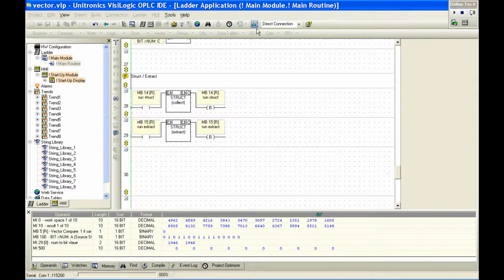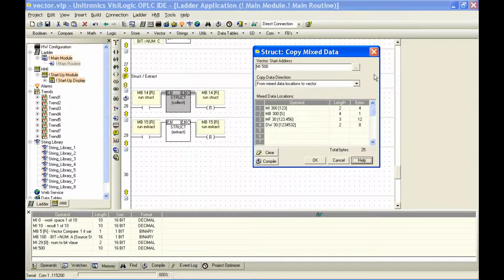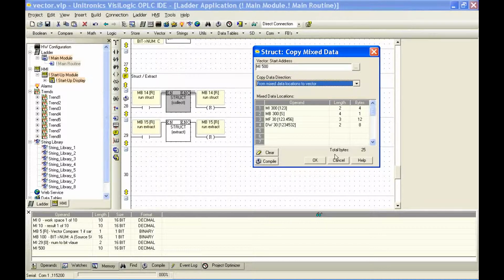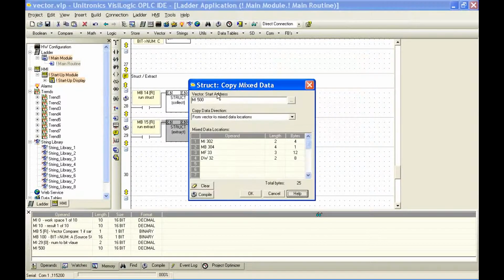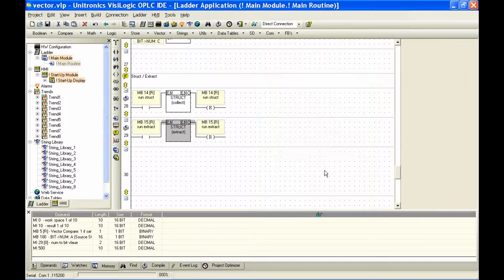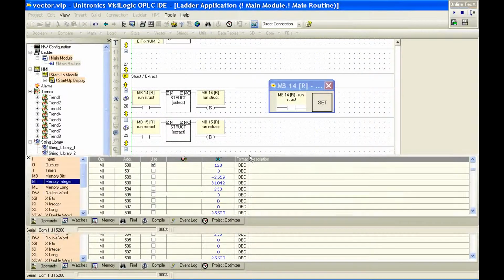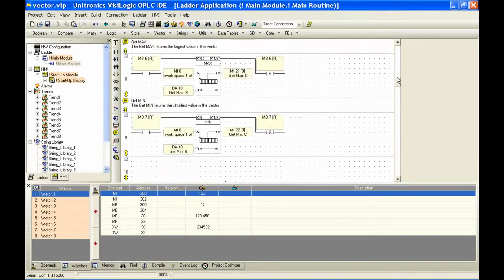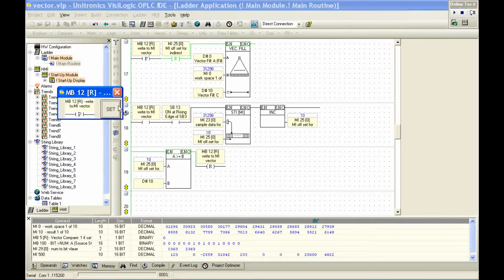WEBINAR - Vectors (3)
The webinar discusses the use of vectors in Unitronics controllers and how they can efficiently transmit multiple types of data.
Vectors in Unitronics controllers help reduce transmission time and overhead by packaging different pieces of information into a single command.
The "struct" command is explained, which can operate in two ways: creating a vector from mixed data locations or extracting data from a vector to mixed locations.
The struct function in this case is demonstrated by gathering memory integers, memory bits, memory floats, and double words into a vector starting at mi 500.
The webinar also covers the importance of defining the structure correctly to ensure that data is read back in the same way it was created when using the extract function.

Presented By Anthony Nicolaides
Applications Engineer - Unitronics Inc.